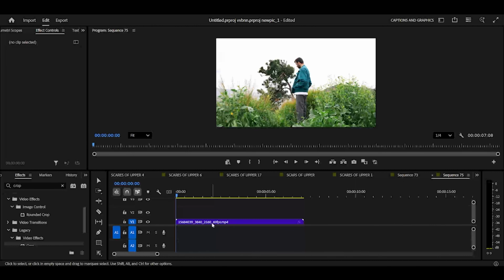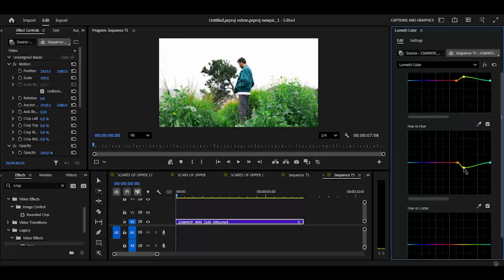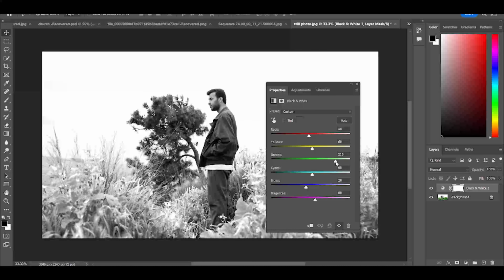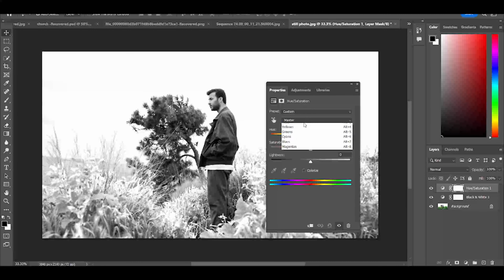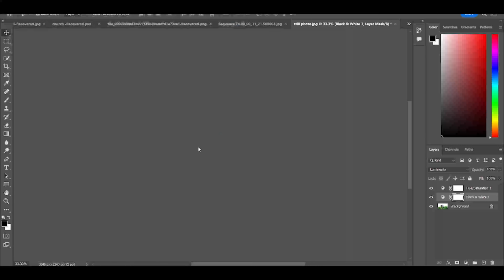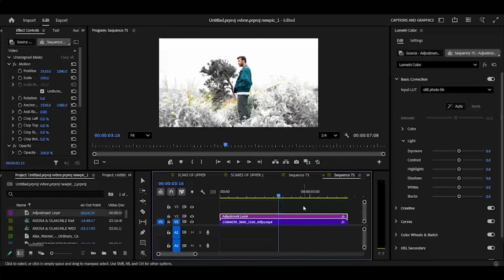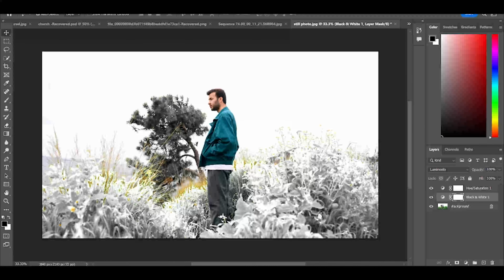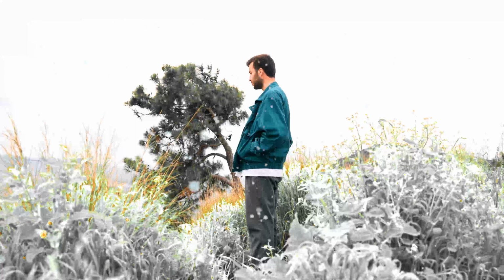Fake Snow Effect made using premiere and Photoshop